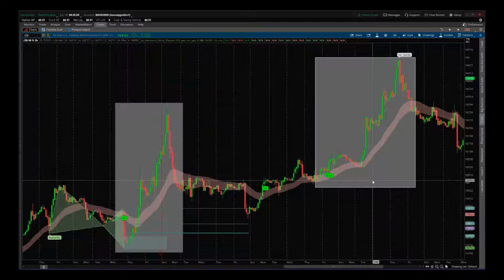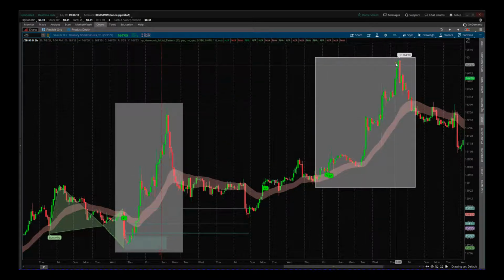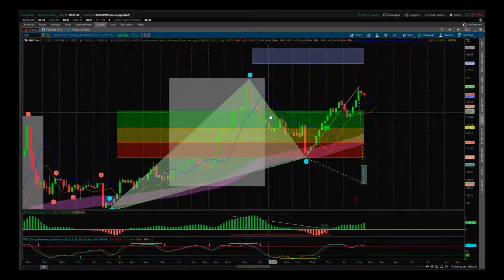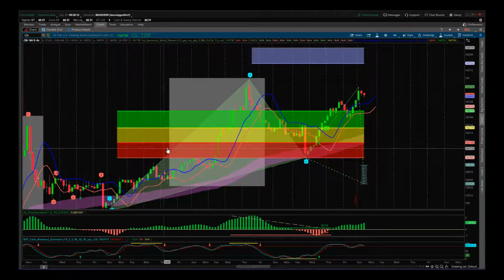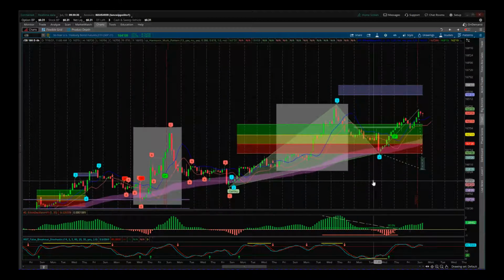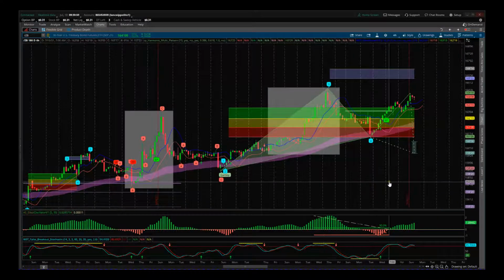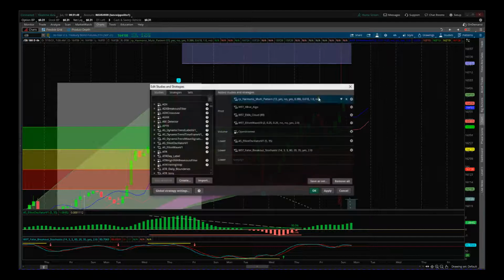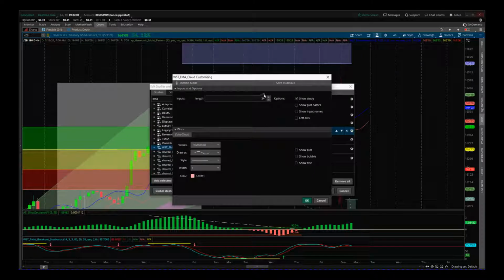👉Swing trading futures with Elliott wave Theory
By leveraging Elliott Wave Theory and exploiting continuous futures trading opportunities, swing trading futures presents a highly lucrative and strategic approach. In this comprehensive tutorial video, we meticulously analyze an Elliott wave trading opportunity for ZB futures, capitalizing on our momentum from previous successful trades. To gain valuable insights and enhance your trading skills, watch the video HERE: [link to video]

The Elliott wave indicators suite makes light work of elliott wave theory and in this video the ThinkorSwim version was used. It is also available for lots of other trading platforms

👉For the best deals on Futures Trading Indicators and  Futures Trading Software.